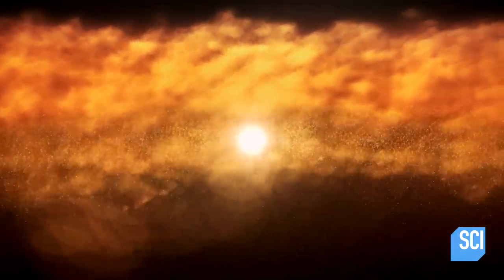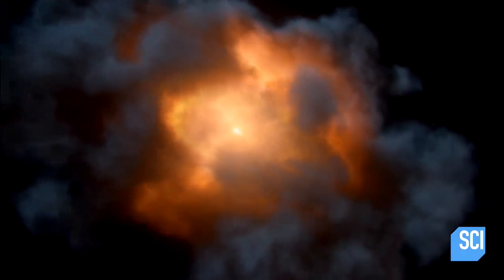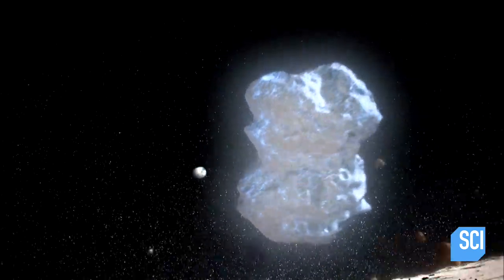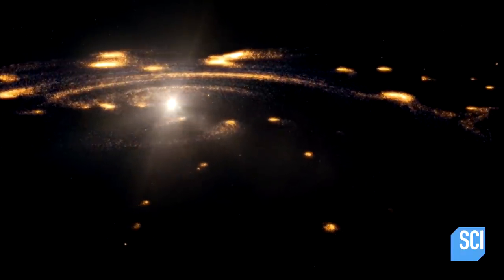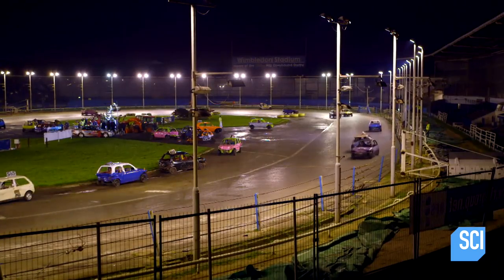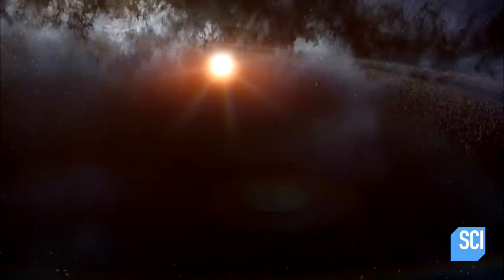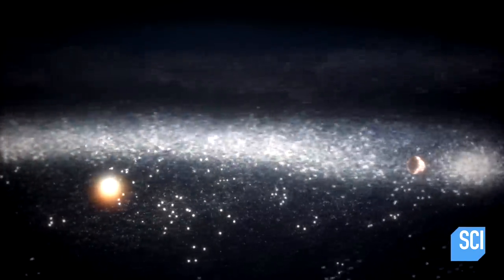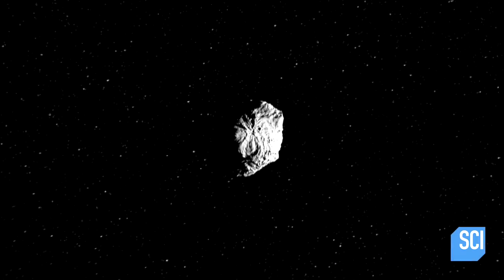See How Planets Are Born in the Midst of a Demolition Derby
It’s beautiful, but catastrophic. Even the smallest bits of matter travel at thousands of miles per hour after the collision.